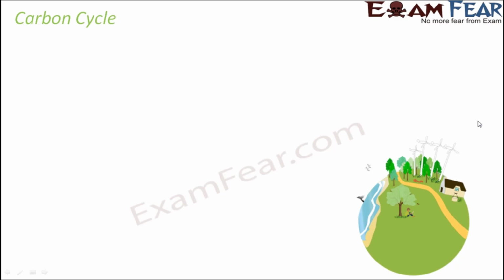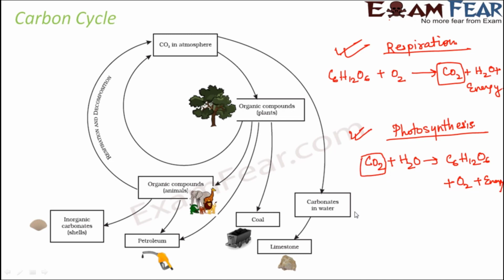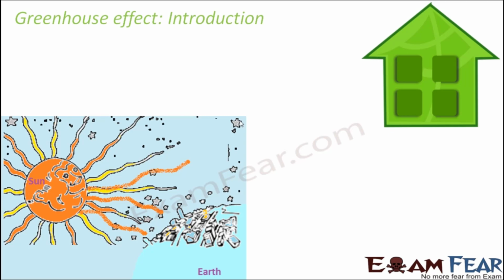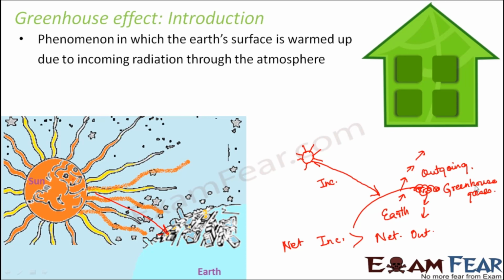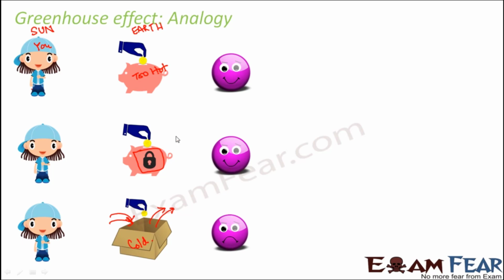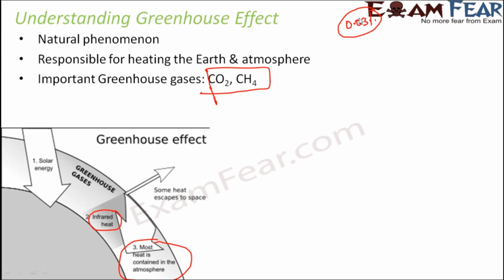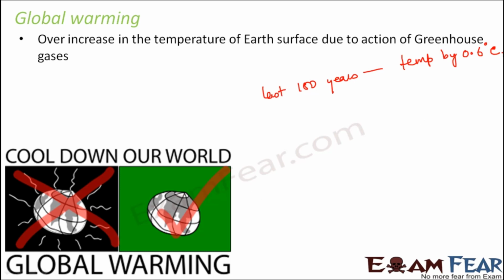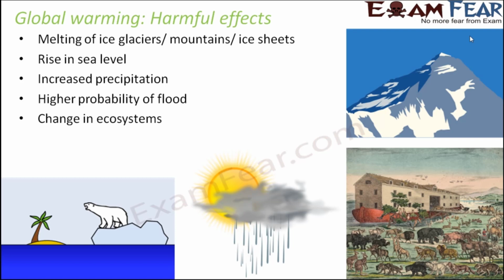Natural Resources Class 9 Science #7 | Carbon cycle| Greenhouse effect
0:00 - Introduction
0:47 – Carbon cycle
7:32 – Green house effect
12:30 -Green house effect analogy
16:34 – Green house effect: detailed explanation
19:45 – Why it is called Greenhouse effect?
23:11 – Global Warming
24:58 – Causes of Global warming
26:14 – Harmful effects of global warming
Heat is trapped by glass, and hence the temperature inside a glass enclosure will be much higher than the surroundings. This phenomenon was used to create an enclosure where tropical plants kept warm during the winters in colder climates. In this video, we will cover:
1. Carbon cycle
2. Green house effect
3. Green house effect analogy
4.  Green house effect: detailed explanation
5. Why it is called Greenhouse effect?
6. Global Warming
7. Causes of Global warming
8. Harmful effects of global warming
9. Class 9 Science Natural resources
10. Chapter 14 Class 9 Science
11. CBSE Class 9 Science
natural resources,class 9 science,natural resources class 9,natural resouces class 9,cbse class 9 science,science class 9 chapter 14,introduction to natural resources,roshni mam,natural resources of the earth,atmospheric pollution class 9 icse,natural resources class 9 exam fear,natural resources class 9 in english,carbon cycle class 9th,greenhouse effect and global warming,greenhouse effect explained,biogeochemical cycles,carbon cycle,biogeochemical cycle